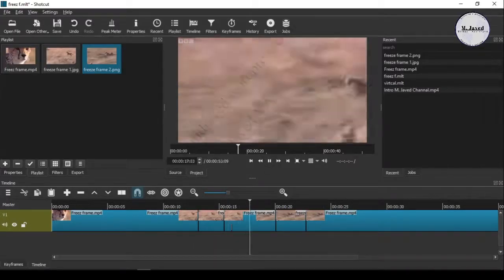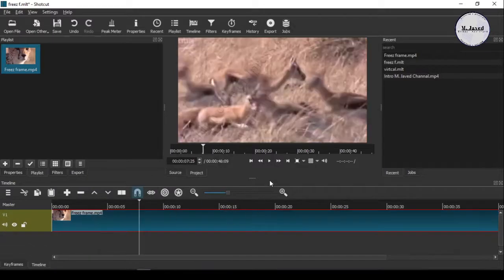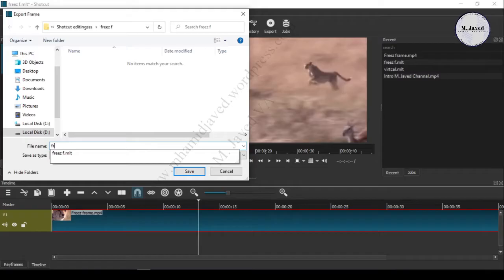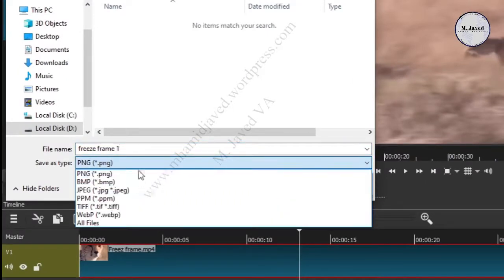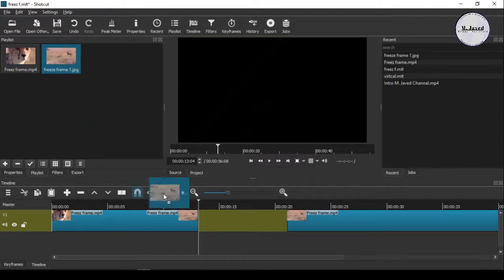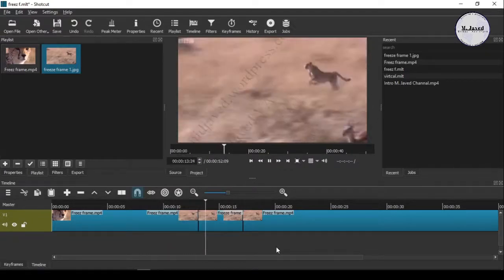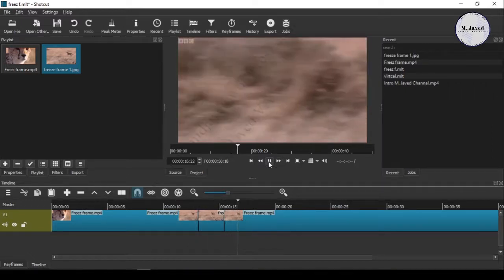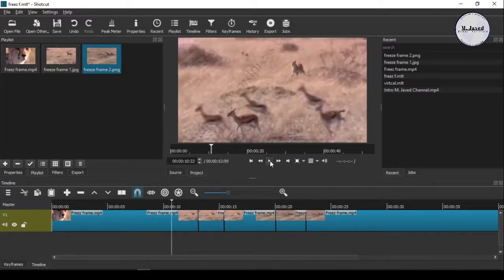How to add Freeze frames in a video clip in shotcut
In this video, we will see how we can add freeze frames in a video clip in shotcut

Wide Format Support
• Support for the latest audio and video formats thanks to FFmpeg
• Supports popular image formats such as BMP, GIF, JPEG, PNG, SVG, TGA, TIFF, WebP as well as image sequences
• No import required - native timeline editing
• Frame-accurate seeking for many formats
• Multi-format timeline: mix and match resolutions and frame rates within a project
• Webcam capture
• Audio capture
• Support for 4K resolutions
• Network stream playback (HTTP, HLS, RTMP, RTSP, MMS, UDP)
• Frei0r video generator plugins (e.g. color bars and plasma)
• Color, text, noise, and counter generators
• EDL (CMX3600 Edit Decision List) export
• Export single frame as image or video as image sequence
• Videos files with alpha channel - both reading and writing

Editing Features
• Trimming on source clip player or timeline with ripple option
• Easy-to-use cut, copy, and paste operations
• Append, insert, overwrite, lift, and ripple delete editing on the timeline
• 3-point editing
• Hide, mute, and lock track controls
• Multitrack timeline with thumbnails and waveforms
• Unlimited undo and redo for playlist edits including a history view
• Create, play, edit, save, load, encode, and stream MLT XML projects (with auto-save)
• Save and load trimmed clip as MLT XML file
• Load and play complex MLT XML file as a clip
• Drag-n-drop files from file manager
• Scrubbing and transport control
• Keyframes for filter parameters
• Detach audio from video clip
• Presets for most filters and Export - both supplied and user-created
• Sort playlist by name or creation/recording date
• Multi-select items in the playlist and timeline
• Create custom name for clips and enter comments about it.